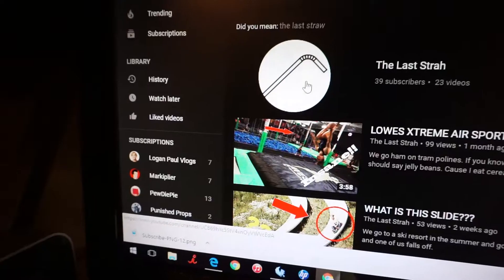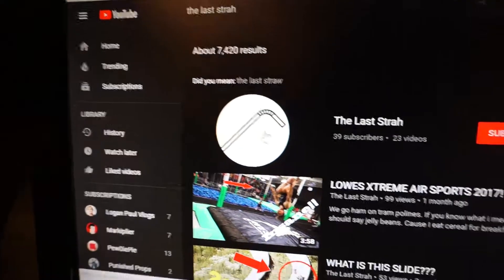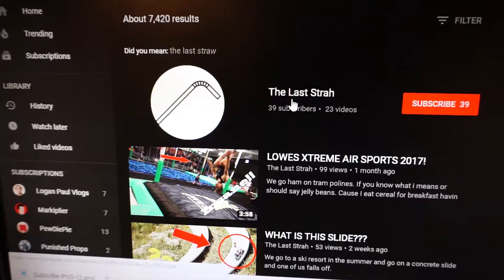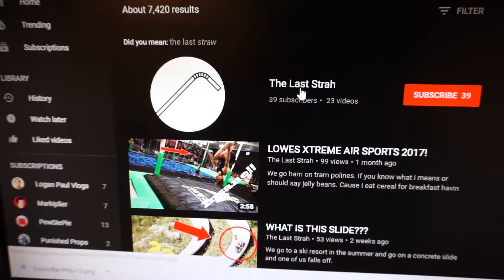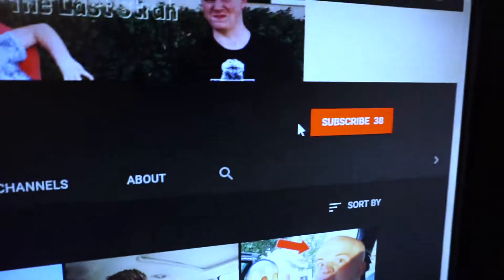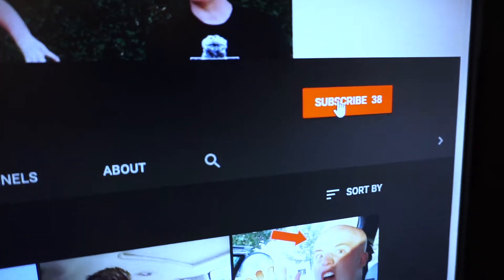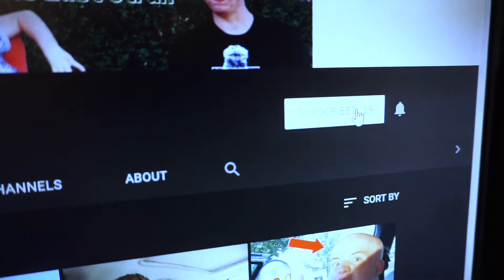HOW TO SUBSCRIBE